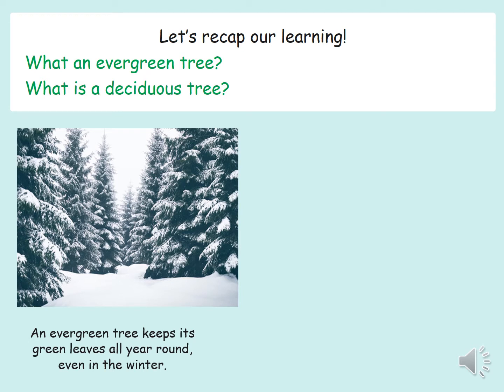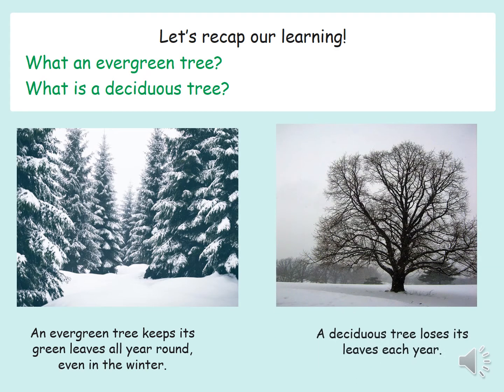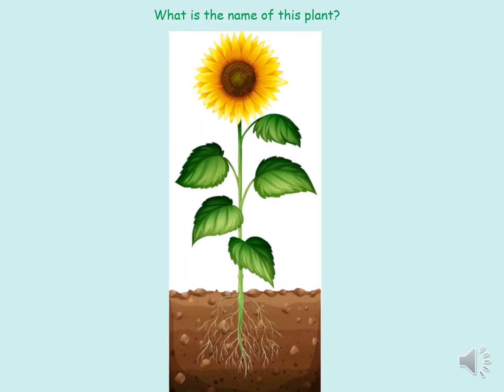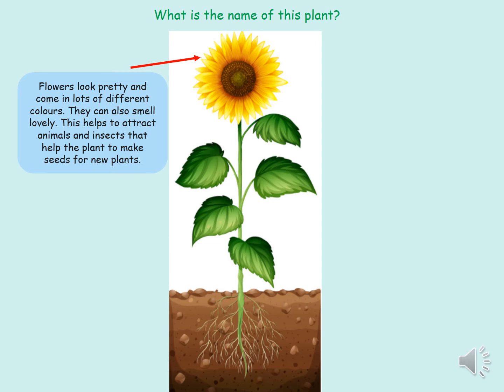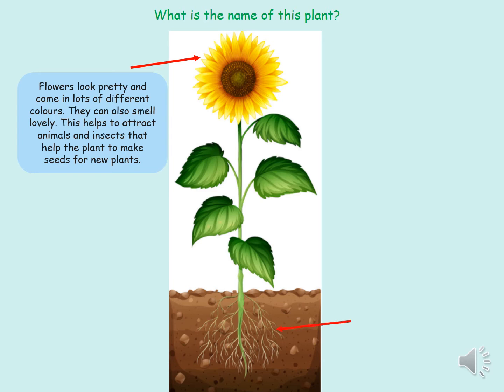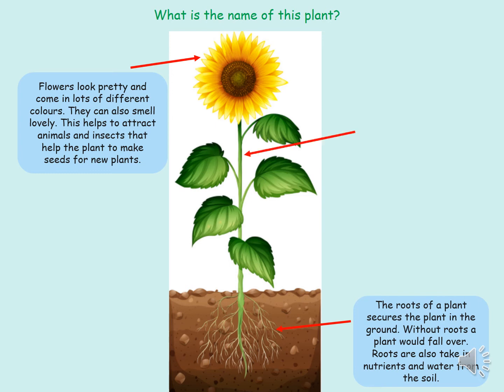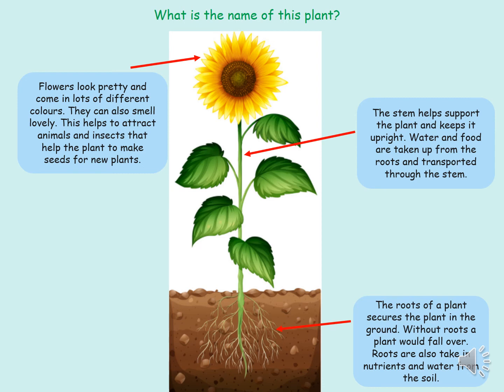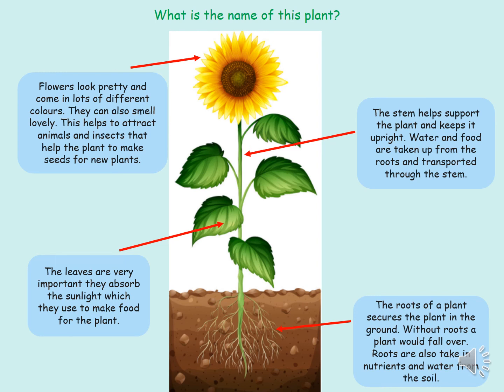Year 2, Science 02.03.21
Do you know the different parts of a plant?